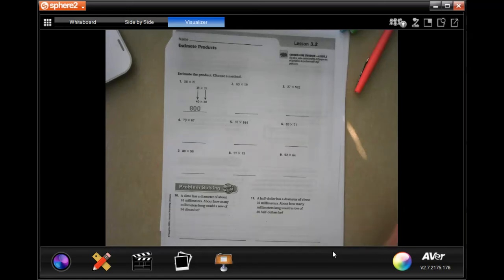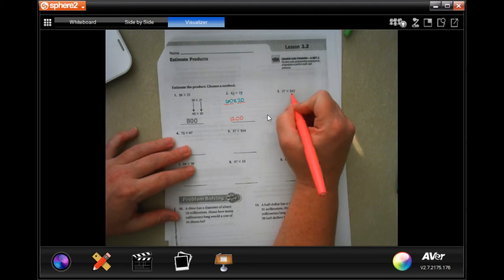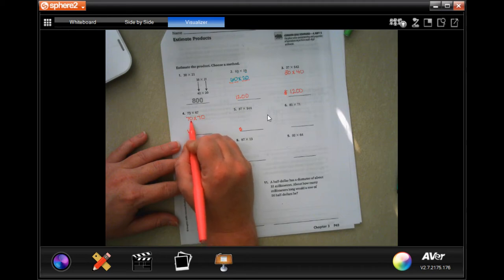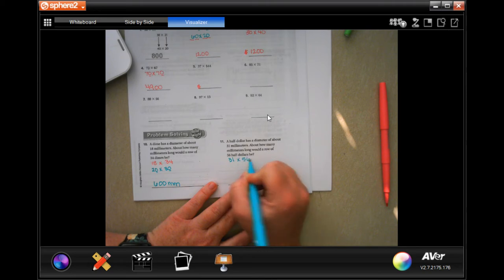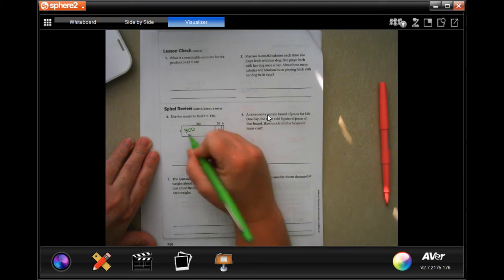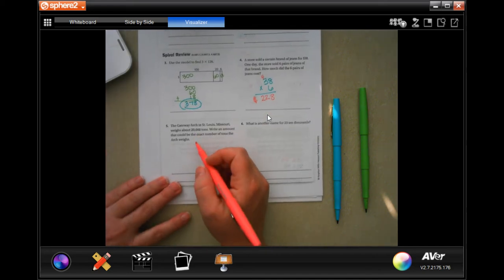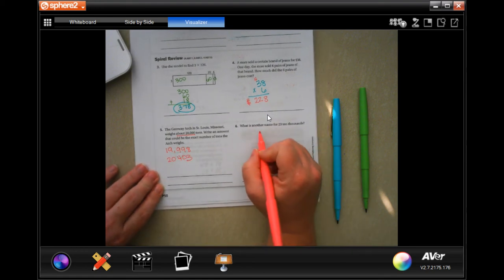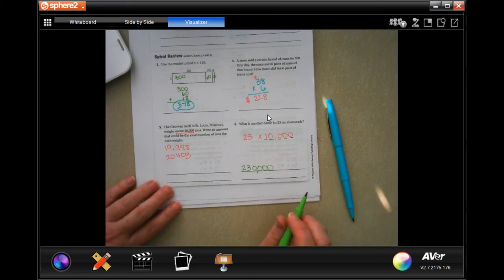4th Grade 3.2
Estimate Products